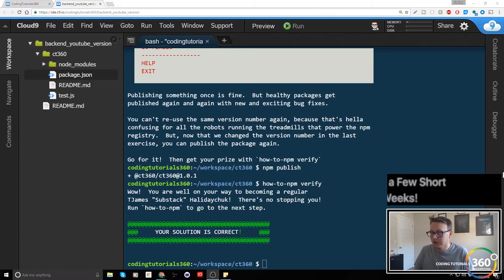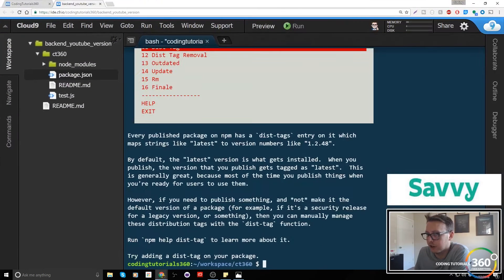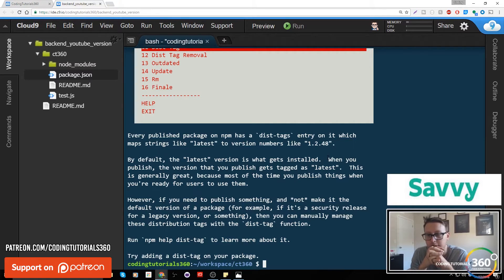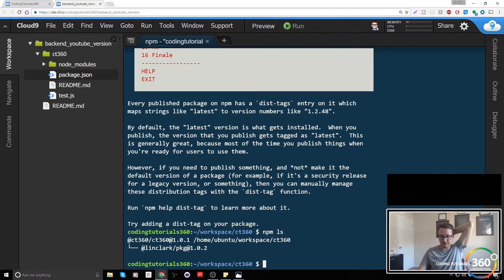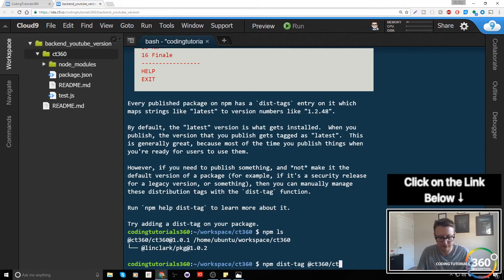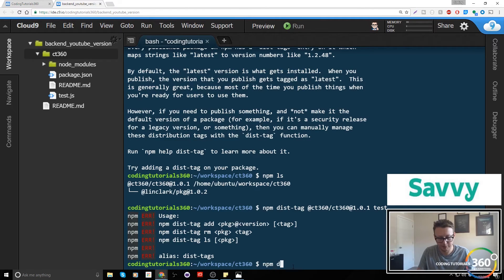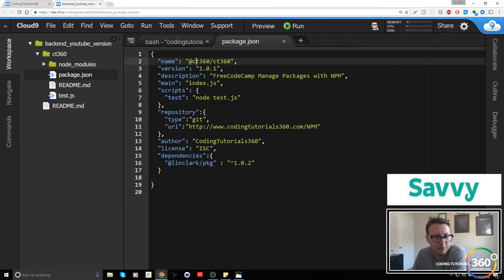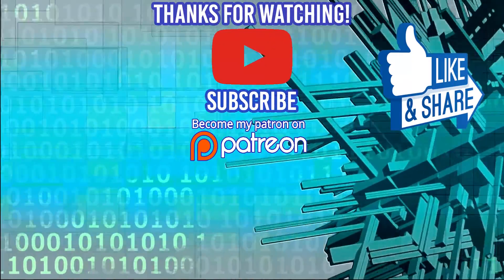Manage Packages with NPM: Dist Tag NodeJS and ExpressJS